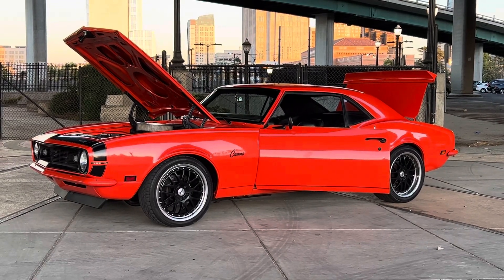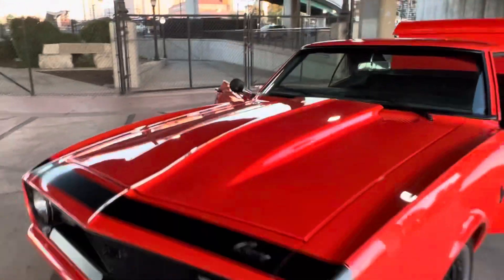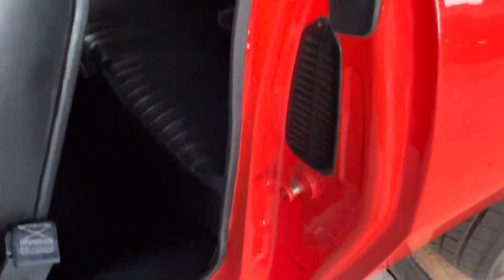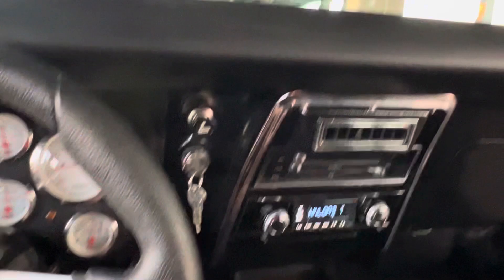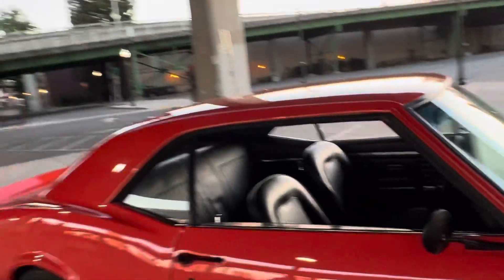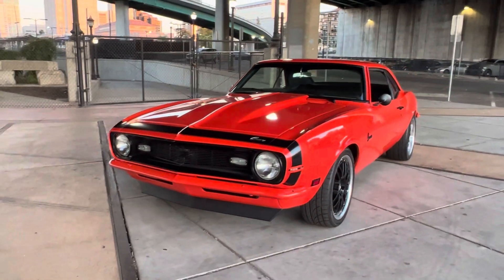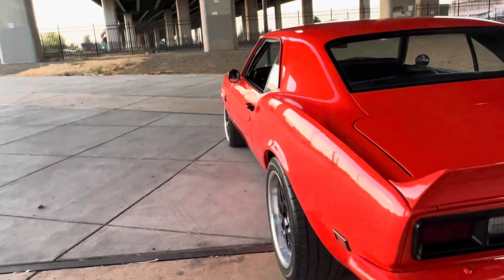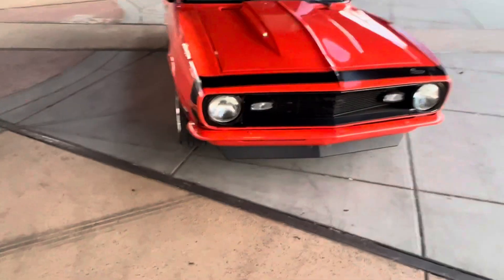FOR SALE AT VICTORYLAPCLASSICS.net. 1968 Restomod Camaro.